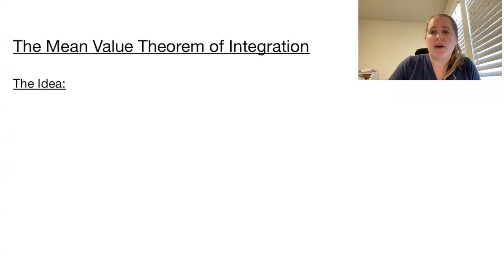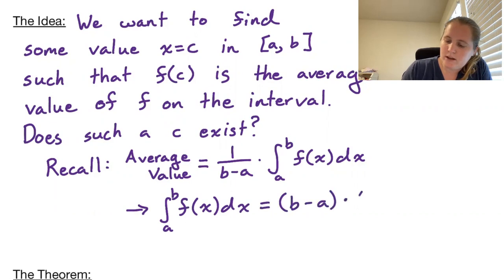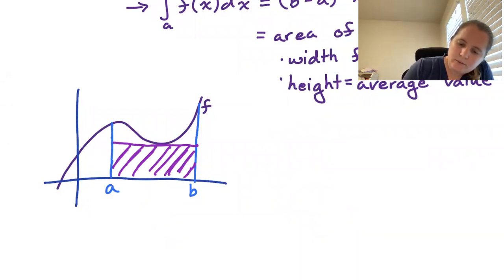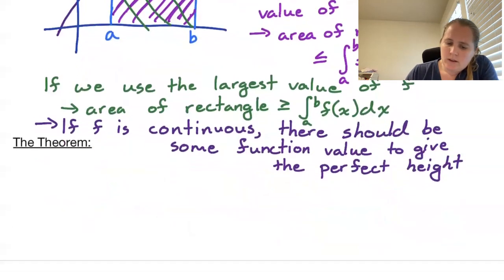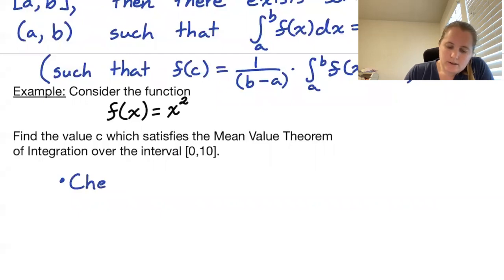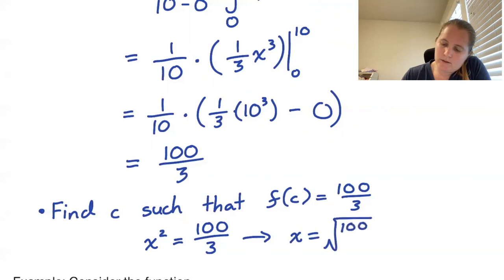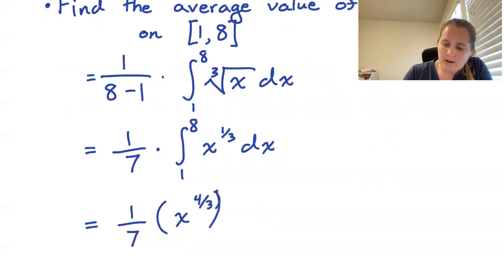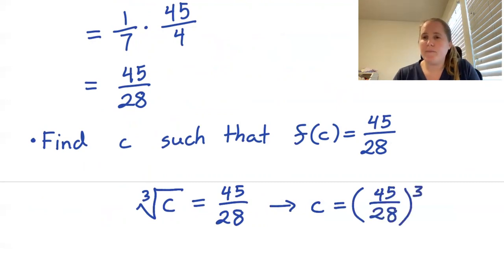Section 5.4, part 6: The Mean Value Theorem of Integration